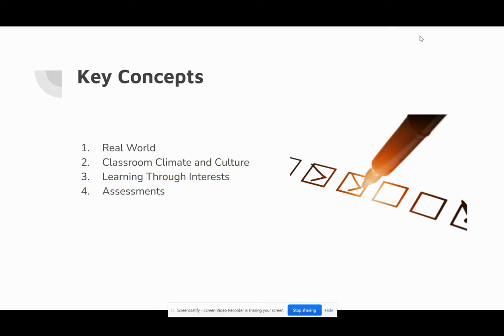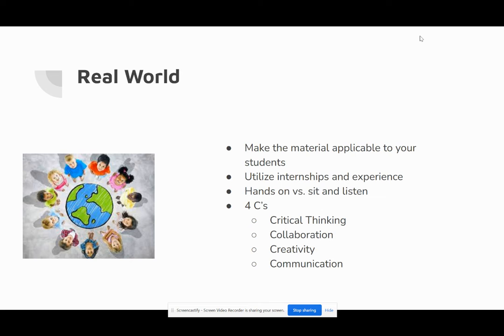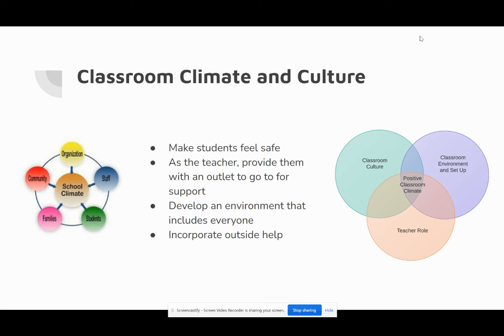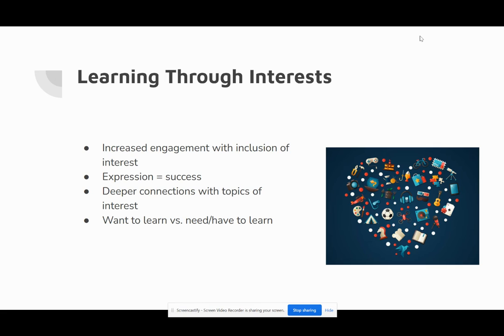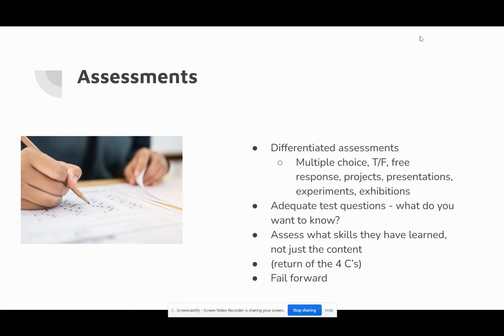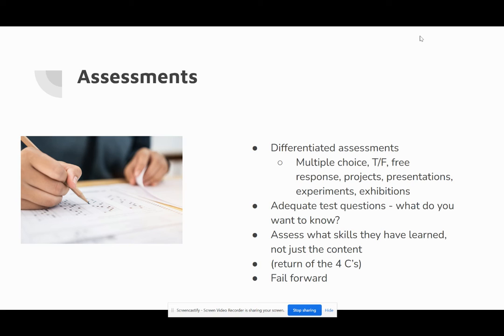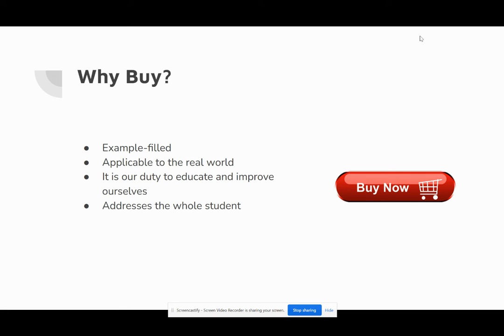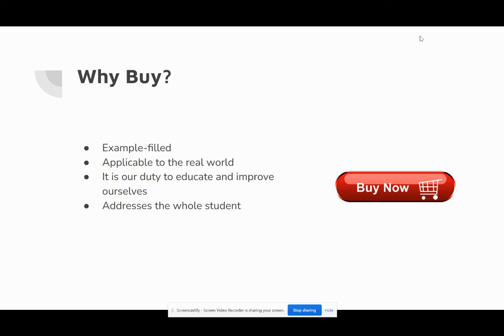EDUU 609 - Choice Book Midterm - Buddy Kichler